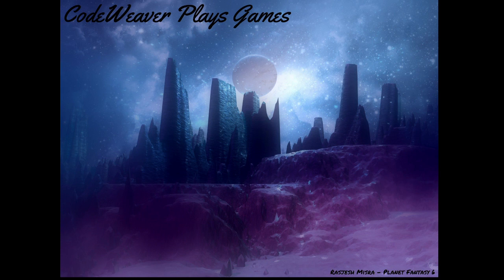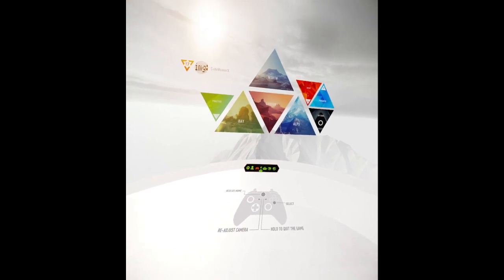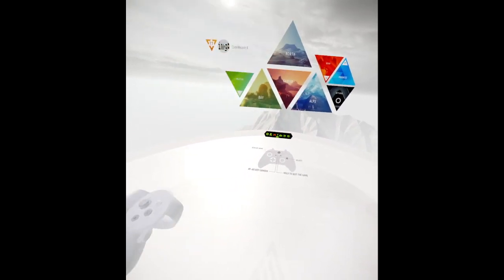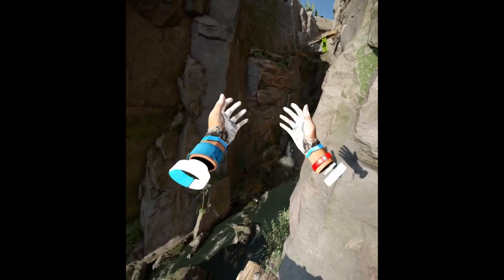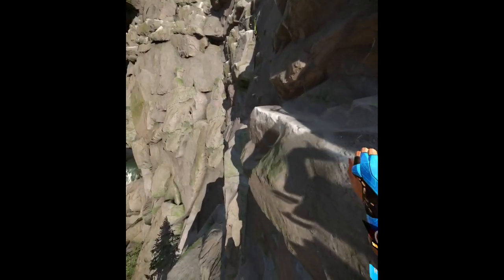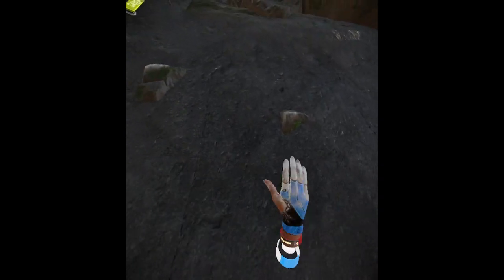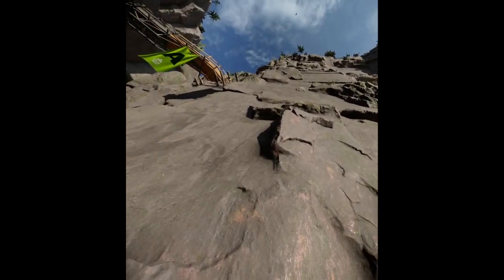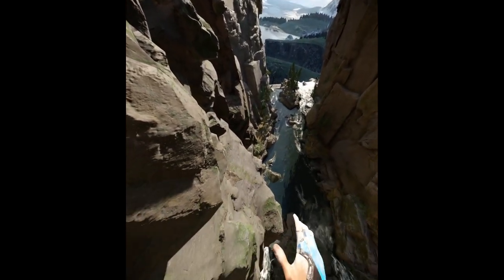The Climb: (Quest 3 / Quest Pro Controller Comparison) Part 5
Exploring minor differences in gaming behaviour in Quest3 and QuestPro controllers.  While climbing.